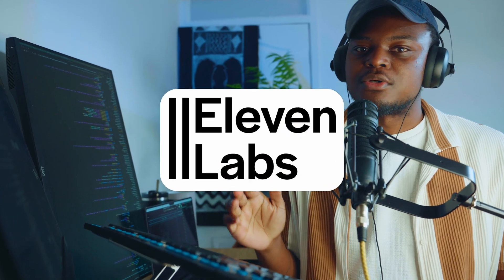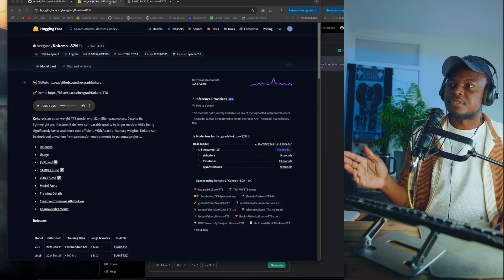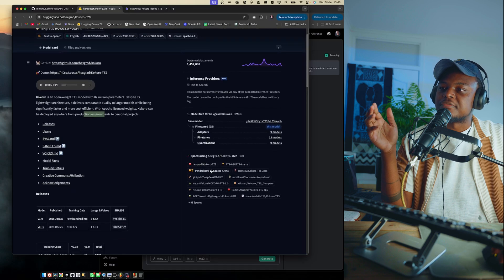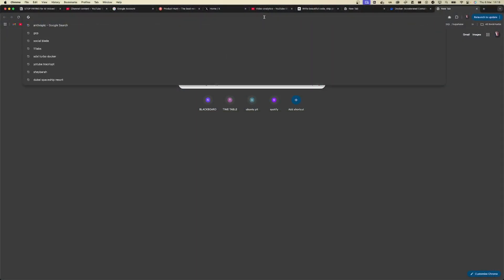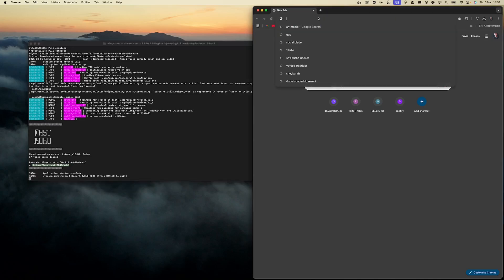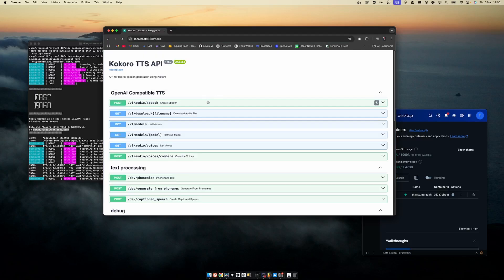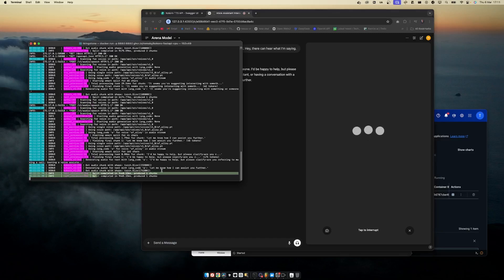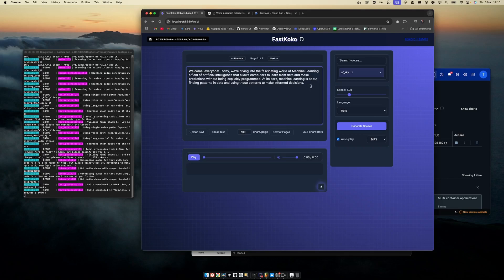STOP PAYING for AI Voices! Run Kokoro TTS Locally or FREE on the Cloud !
AI-powered text-to-speech is getting insanely good—but why pay for it when you can run your own AI voice model for free? 🚀

In this video, I’ll show you how to set up Kokoro TTS—a powerful OpenAI-compatible voice generator—on your own machine in just minutes. Whether you're a casual user looking for free TTS or a developer who wants an API for AI voice synthesis, this tutorial has you covered!

👉 What You’ll Learn:
✅ How to install and run Kokoro TTS on your PC (no coding required!)
✅ How to turn text into high-quality speech locally (ElevenLabs alternative)
✅ How developers can integrate it into apps (OpenAPI standard, chatbot support)
✅ How to host it for free on Google Cloud

CPU only :
docker run -p 8880:8880 # CPU,

or:

NVIDIA GPU
docker run --gpus all -p 8880:8880

🔥 Hashtags for Optimization